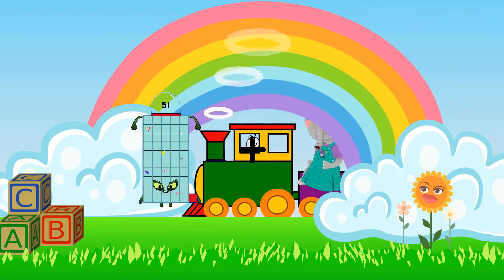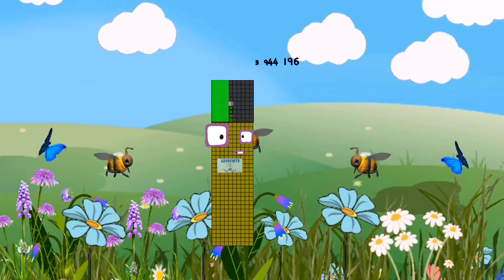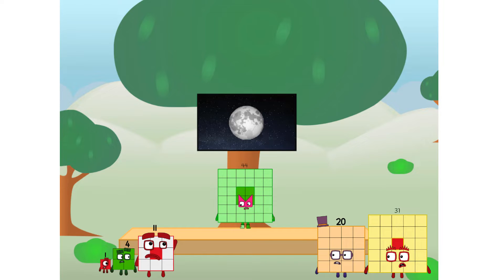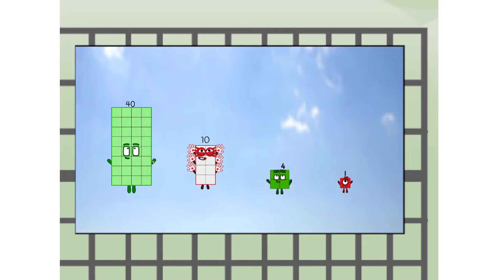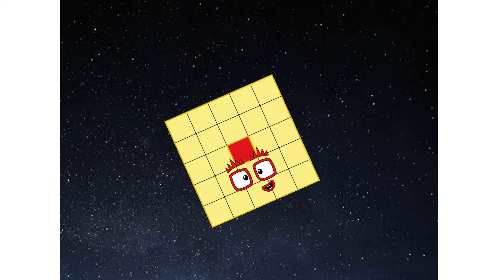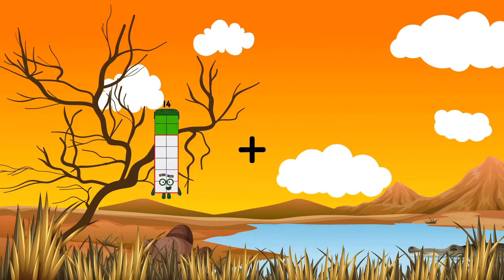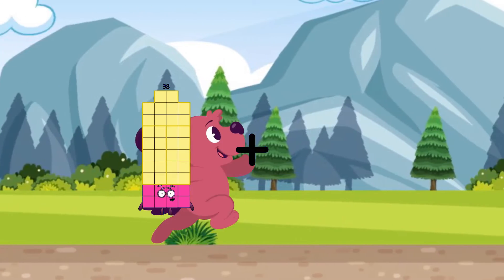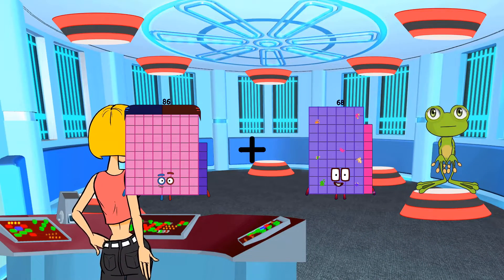Numberblocks Math: Learn Adding Numbers | Numberblocks Sneezes | LEVEL 2 | #179